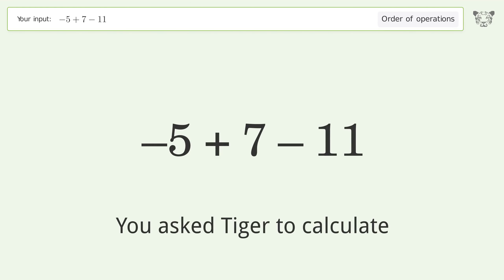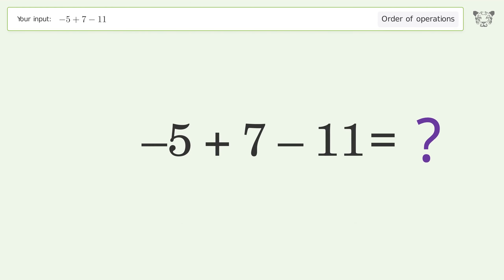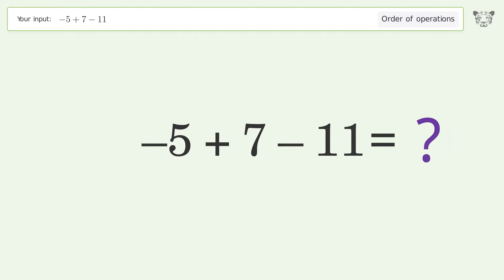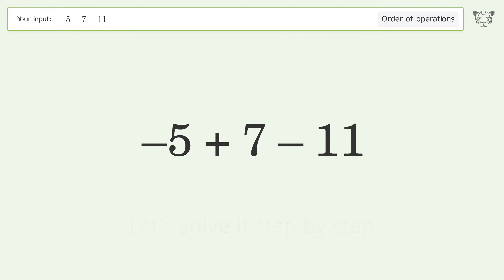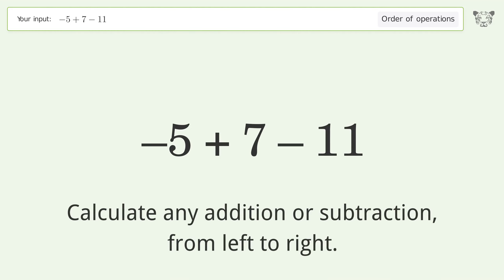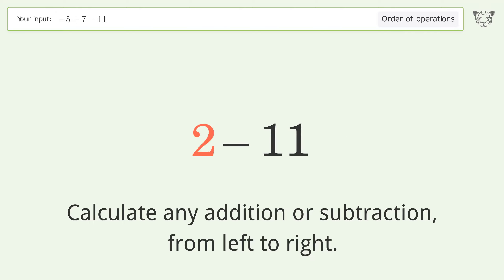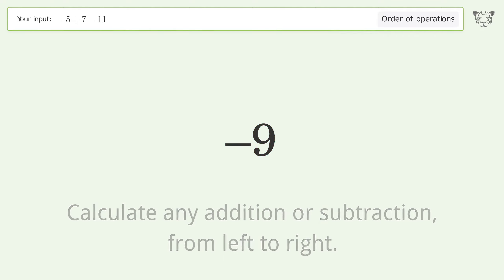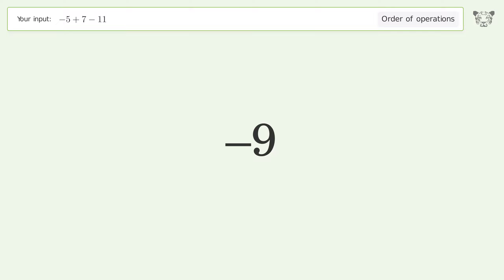Master Order of Operations: Solve -5+7-11 Step by Step!